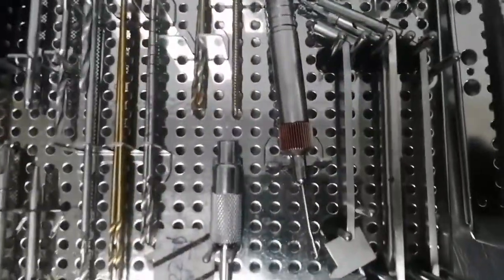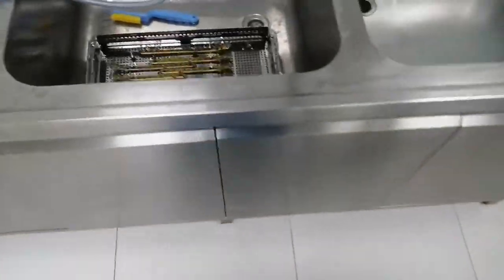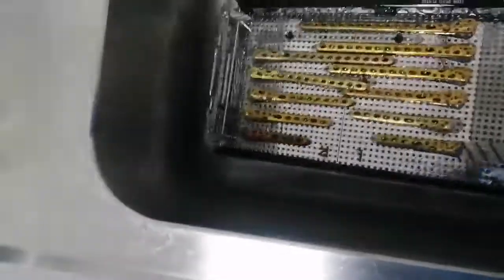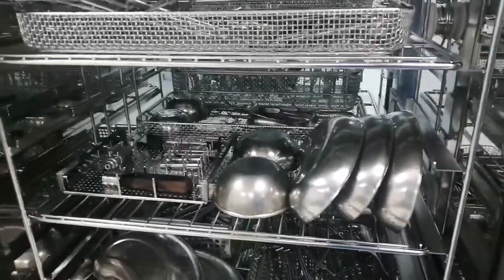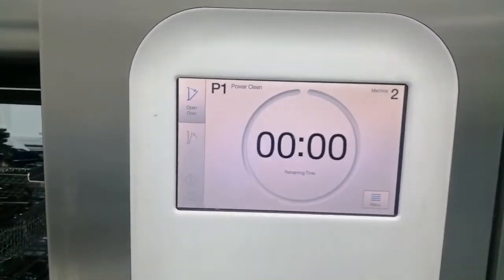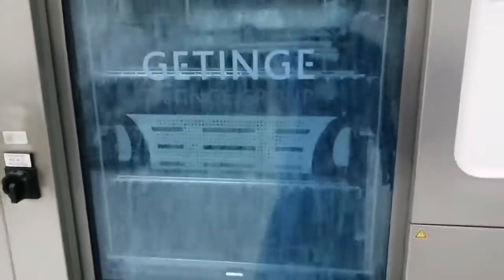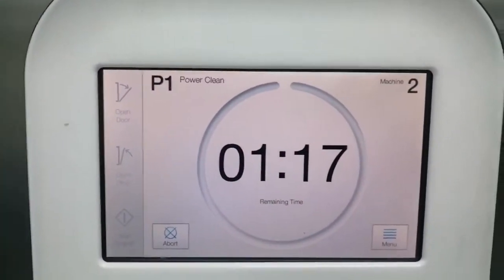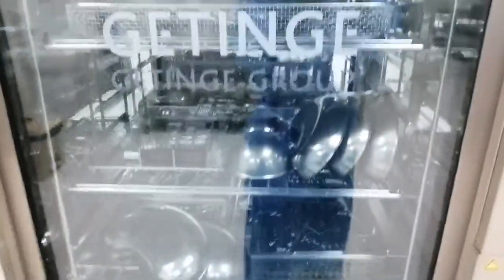CSSD TUTORIAL | PROPER CLEANING OF INSTRUMENTS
All soiled instruments can forward to decontamination area for proper cleaning, manual and mechanical.